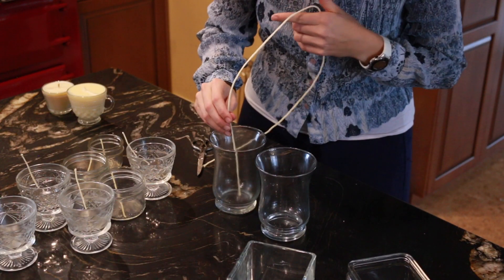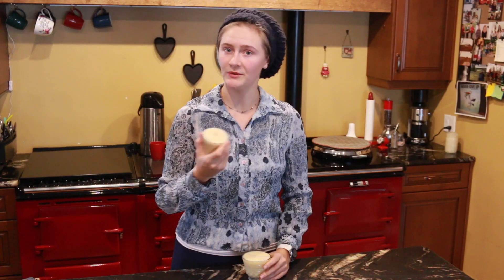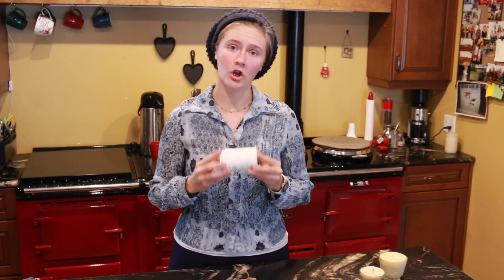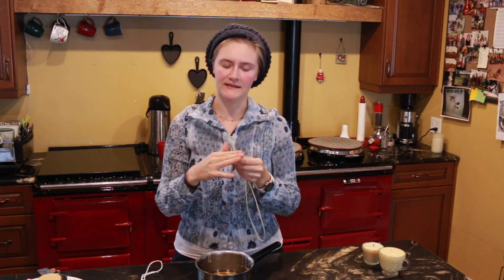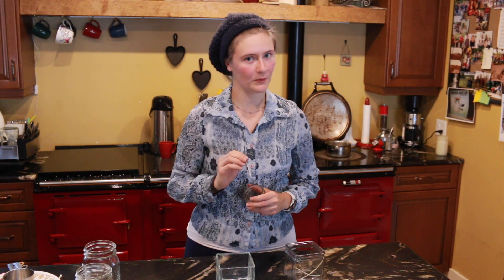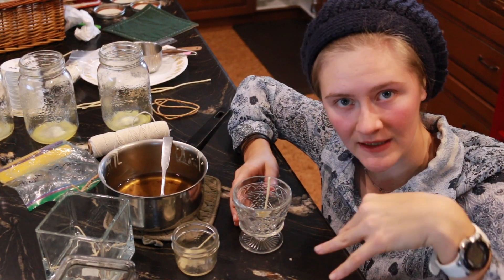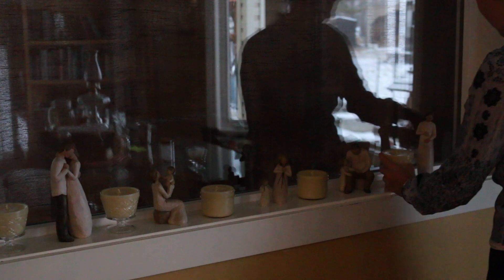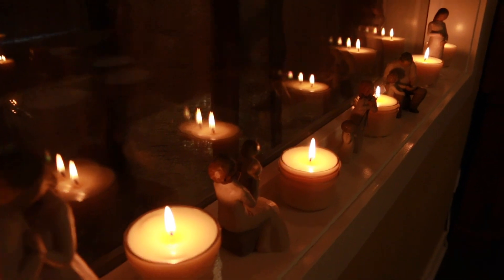How to Make the BEST Tallow Candles: Non Toxic + All Natural + Simple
★ FAMILY MUSIC ★

Biegel Family
Box 383
Grovedale Alberta
T0H 1X0
Canada